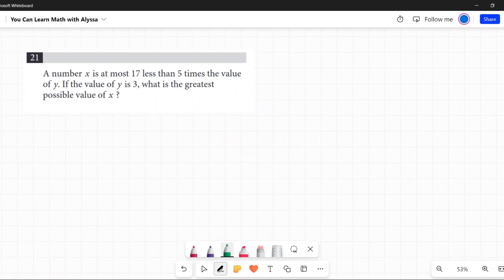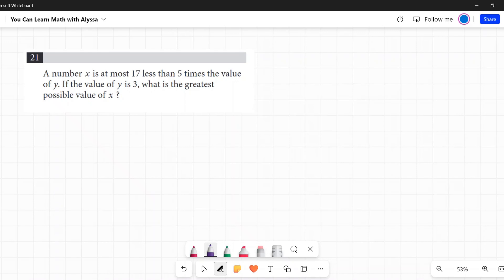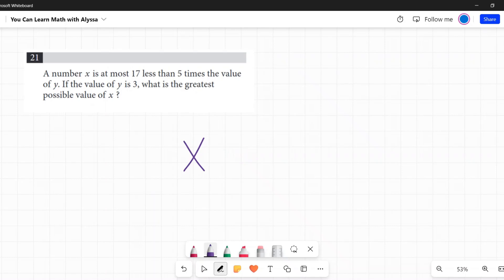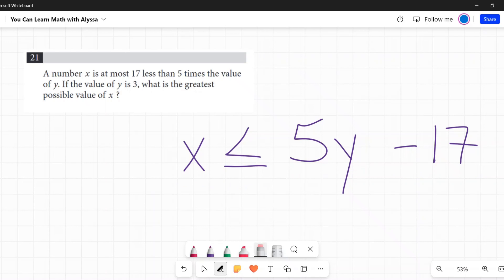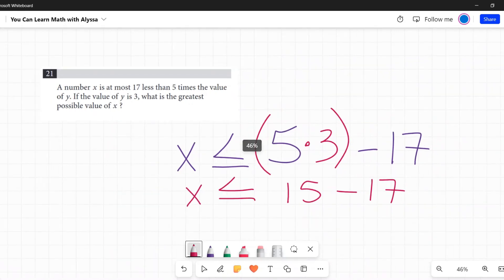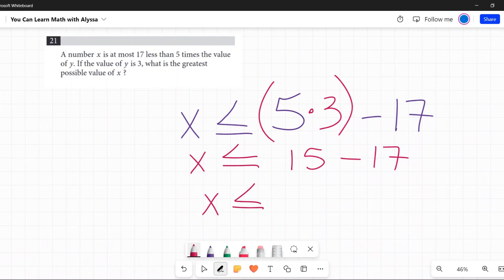PSAT / NMSQT Question 21 from Practice Test 1 Section 2 Module 1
This is the answer to question 21 from the PSAT / NMSQT Practice Test 1 Section 2 Module 1 Math portion from the College Board website.  The question is A number x is at most 17 less than 5 times the value of y. If the value of y is 3, what is the greatest possible value of x? This question involves variables, algebraic equations, creating equations, word problems, and solving for x. Calculators ARE allowed on this section. This practice test is provided for free by the College Board.  This video will show you how to do this problem and the logic behind it.